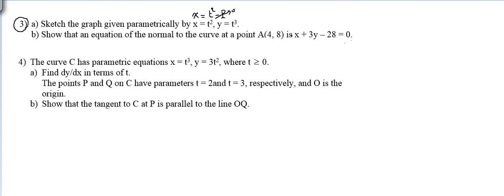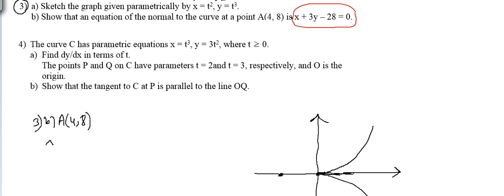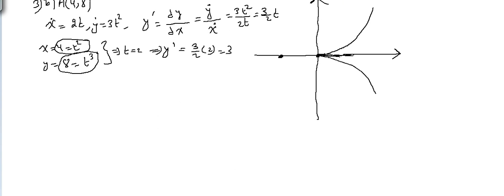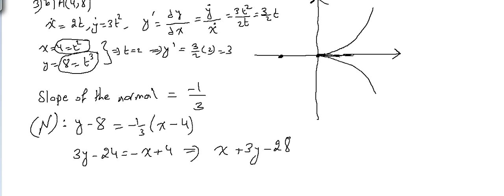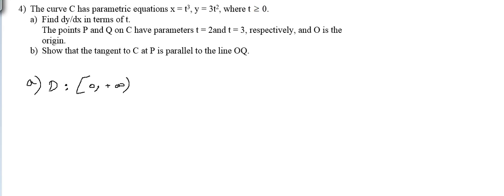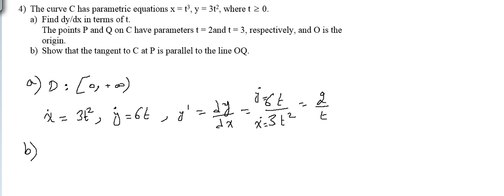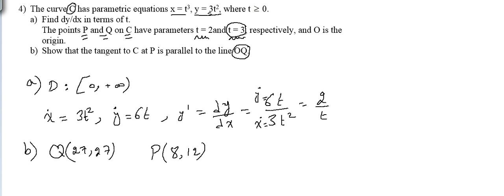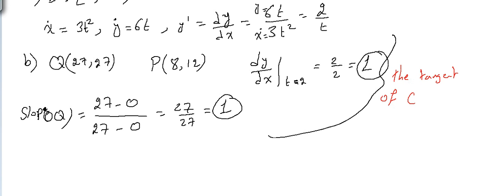Najib 360 (Parametric Curves Part 8)